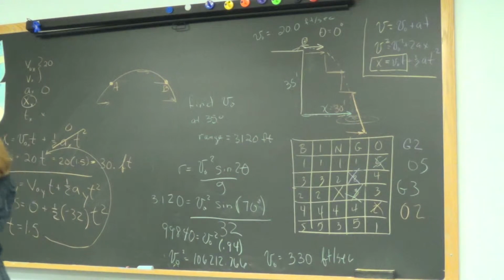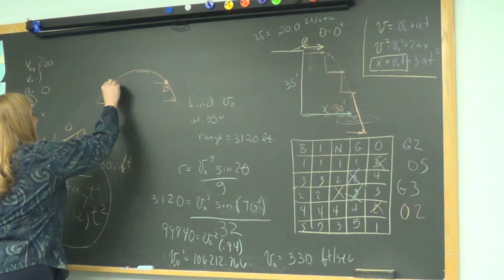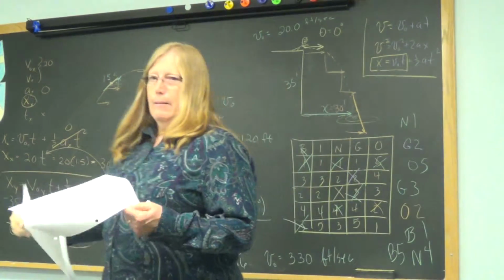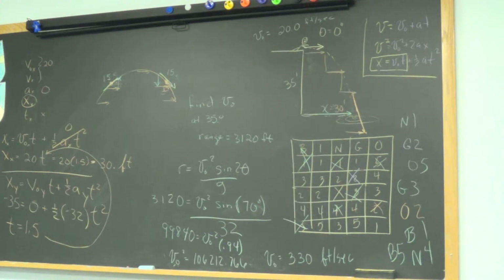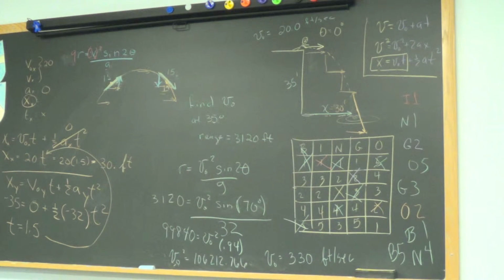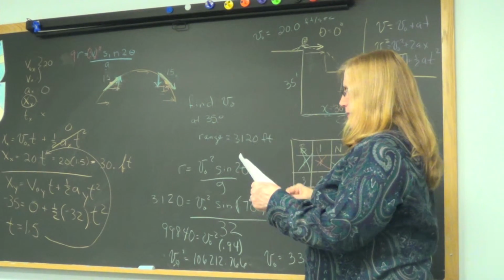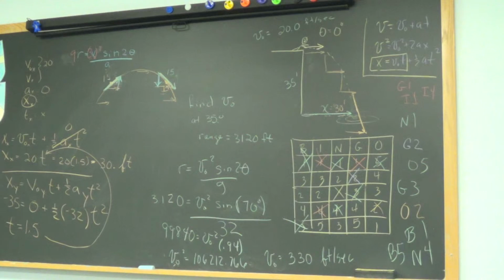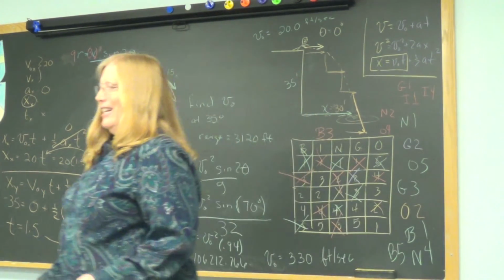Physics 11/12/15 Part 4